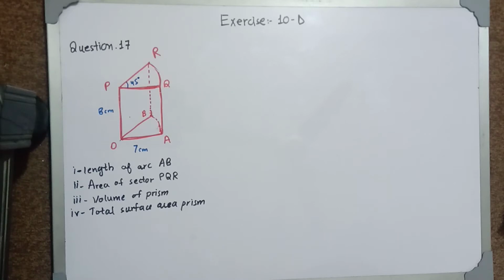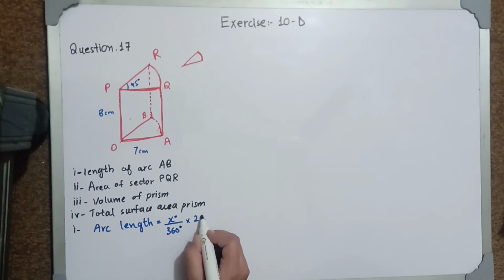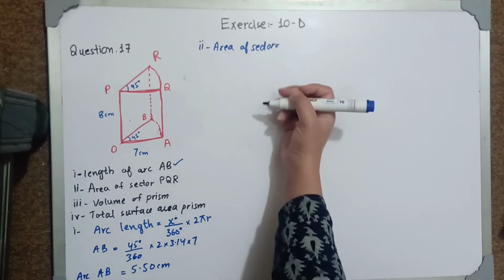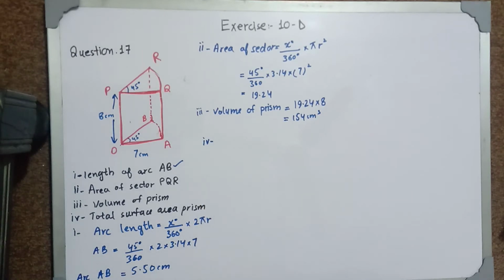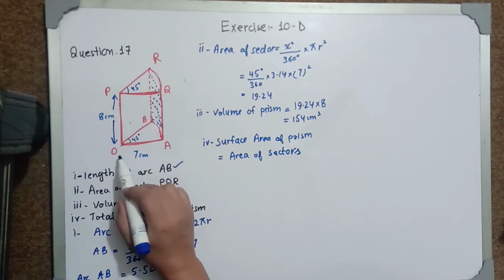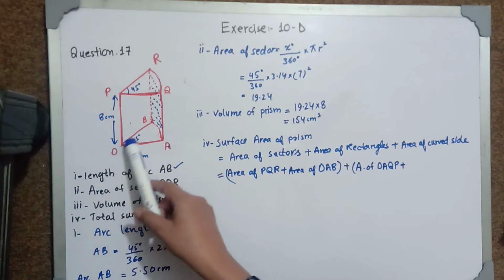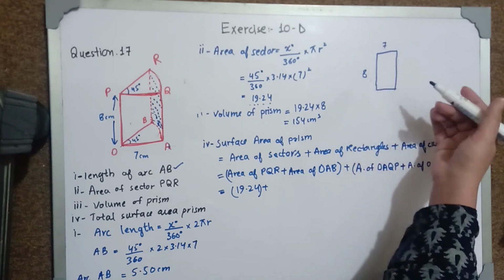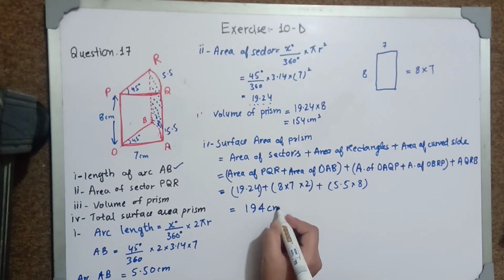Q#17,Exercise 10D,O levels Math